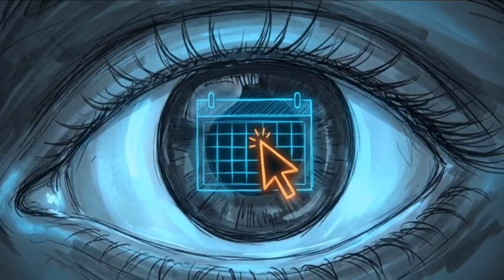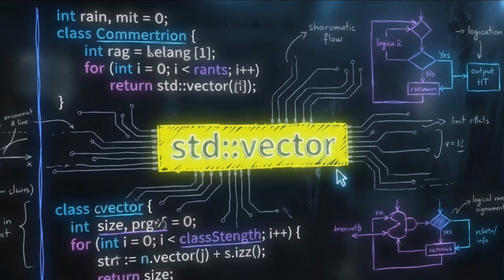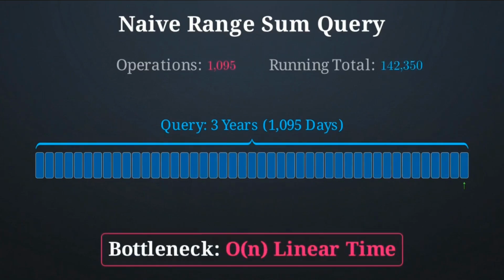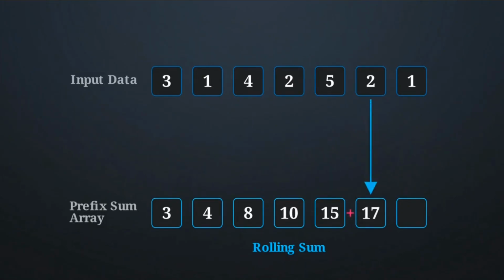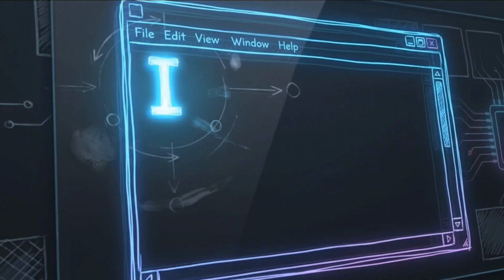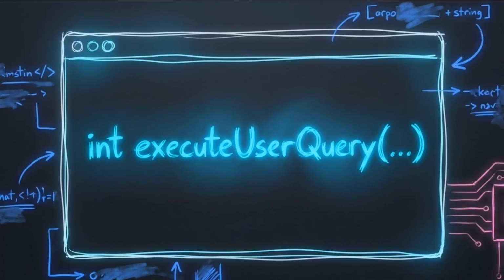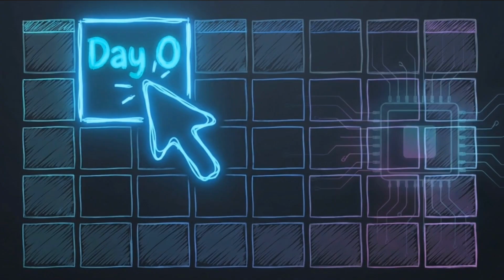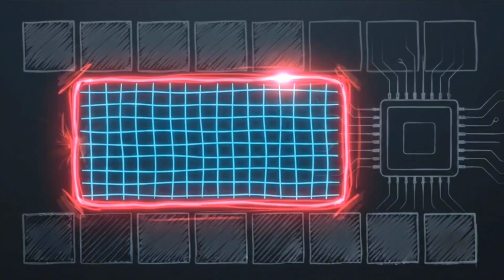DSA Day 13/90: Why Your Dashboard Freezes on Custom Date Range - Prefix Sum Fixes It | Concepts Fire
Most developers run a brand new loop every single time a user changes their date range.

It works. It calculates. It freezes the UI every time.
In a Google interview? That's an instant scalability red flag.

In this video, I'll show you exactly why - and how a Prefix Sum array turns every custom range query into a single math operation, dropping your time from O(n) to a flat O(1).

What you'll learn:
→ Why looping on every query destroys dashboard performance
→ How a running total array works (fully animated, step by step)
→ Clean C++ implementation with empty array safety check, line by line
→ Time complexity breakdown - O(n) build, O(1) query
→ 3 practice problems to lock it in